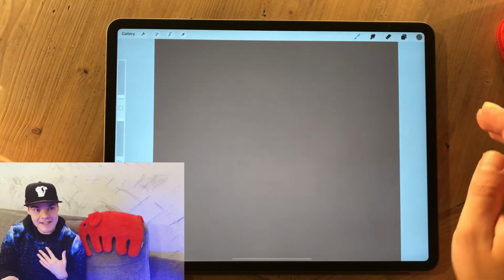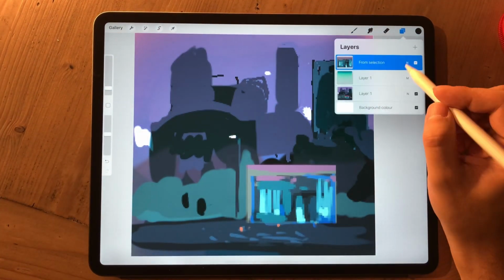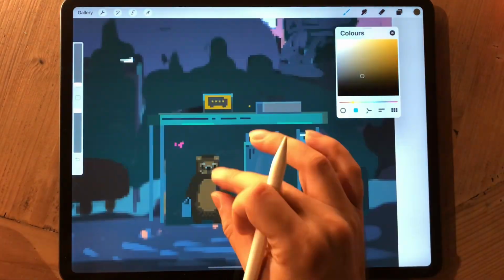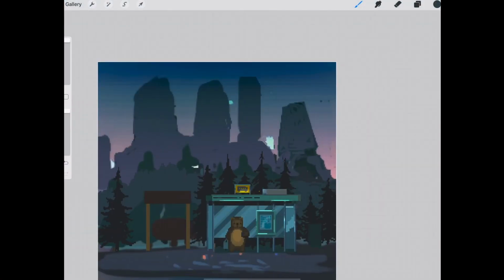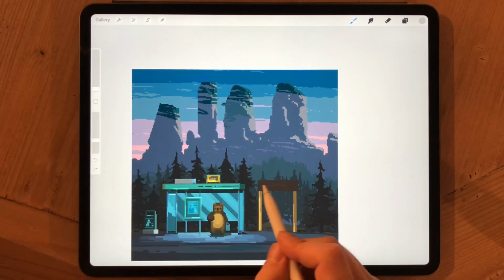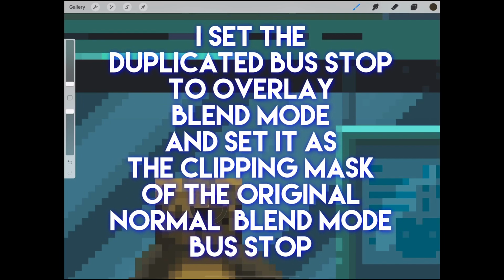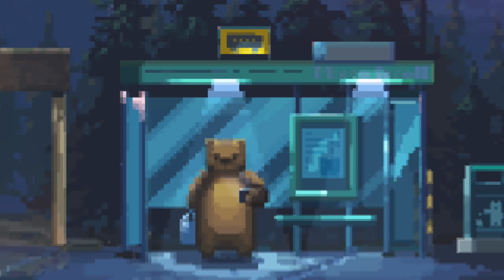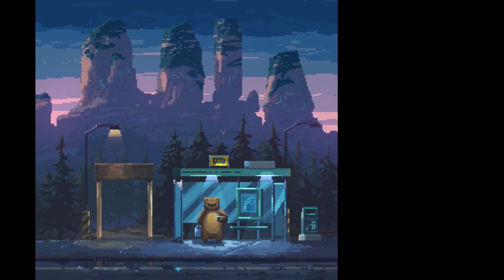Pixel Art on Procreate [iPad Pixel Art Tips]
More tips on how to do pixel art on procreate and tips for beginners to get started with making pixel art pieces on iPad.  Also bears. (for some reason)

I also go over how I use blend modes when searching for the right colors or adjusting the existing ones by using layer duplicates with the clipping mask function of Procreate.

You can view the original full tutorial here:
Pixelart on iPad [COMPLETE PROCREATE TUTORIAL] (+Pixaki)